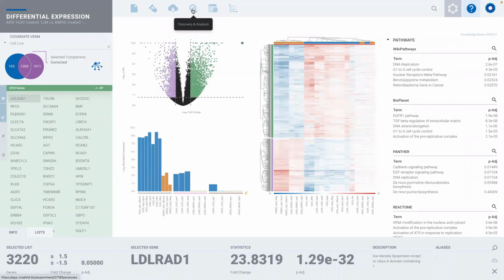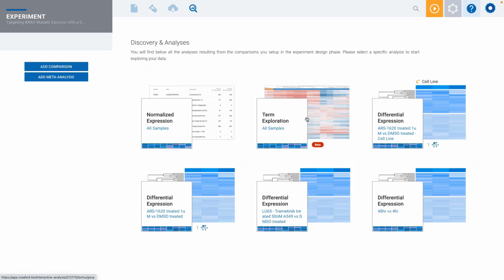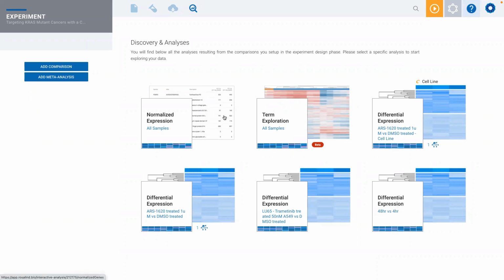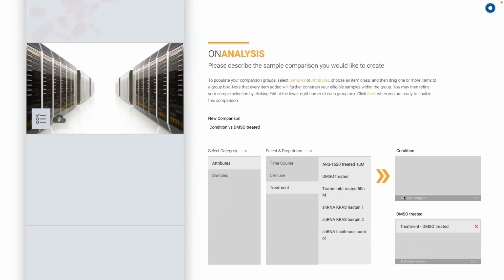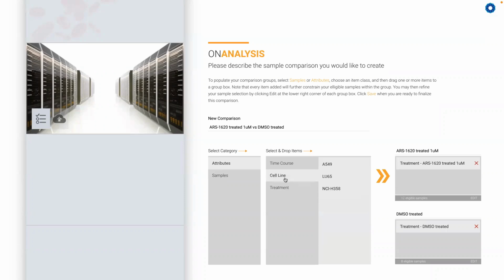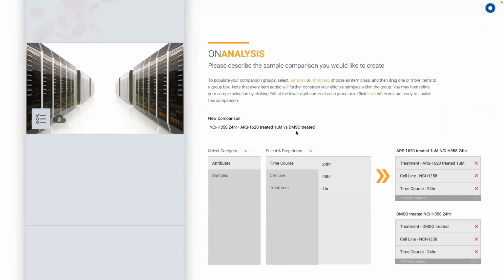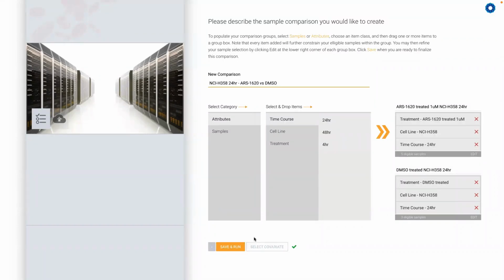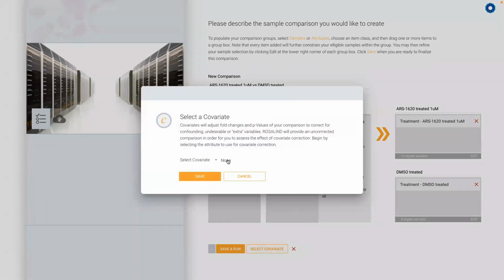Setting Up a Comparison for Differentation Expression Analysis